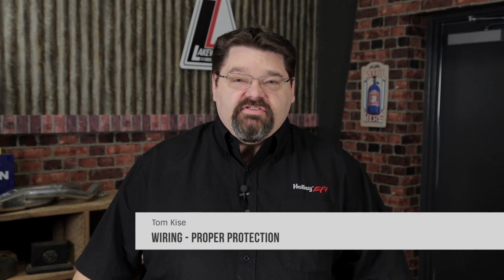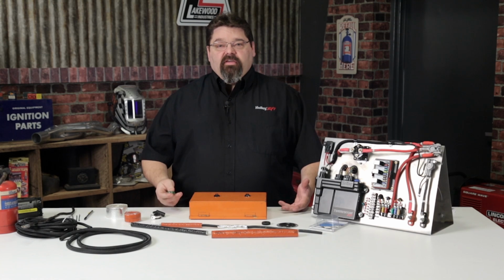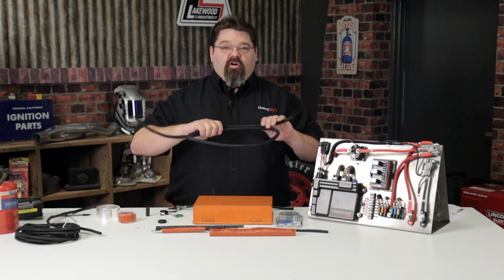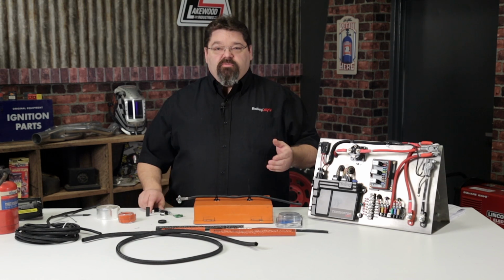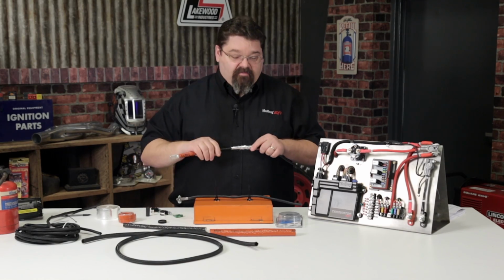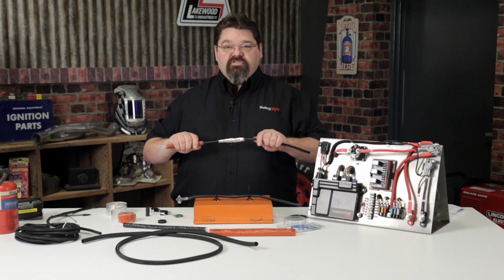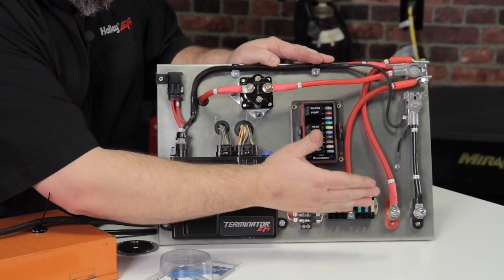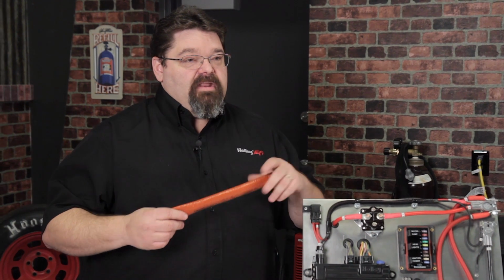How to Properly Protect Your Wiring - Holley Tech